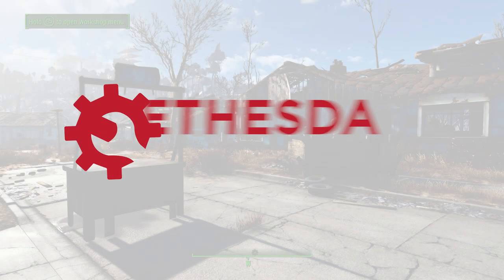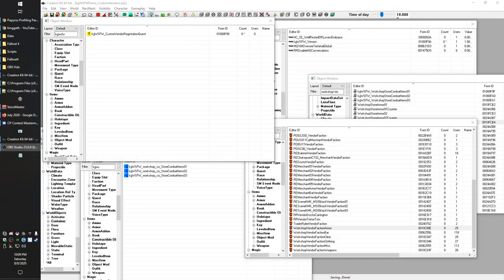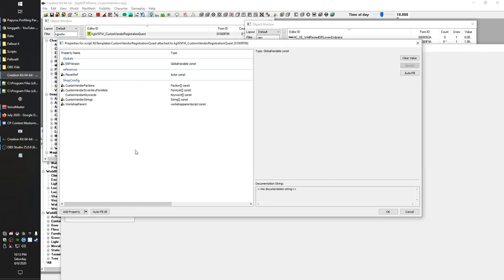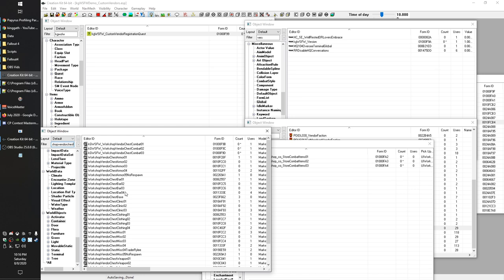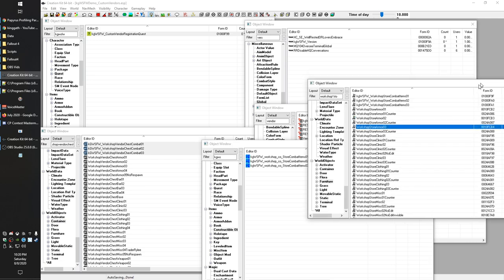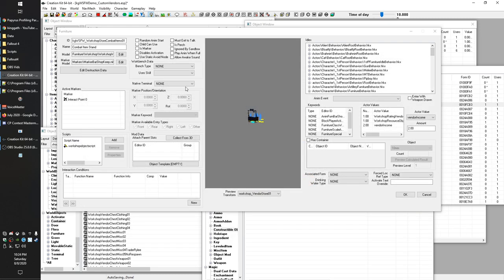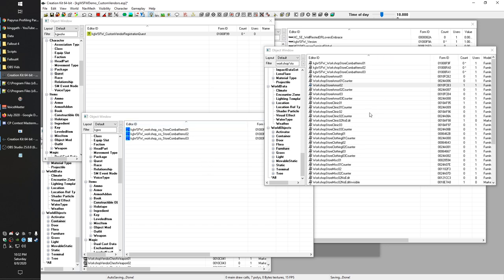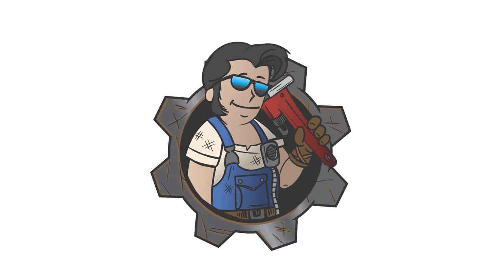Bethesda Mod School: Workshop Framework 104: Custom Settlement Stores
In this fourth Workshop Framework lesson, kinggath shows how to use Workshop Framework to make proper custom stores for settlements.

- How to make basic workshop items.

- How to use the Papyrus Script Manager to compile scripts.

Special Thanks